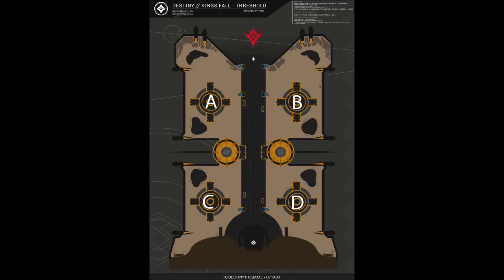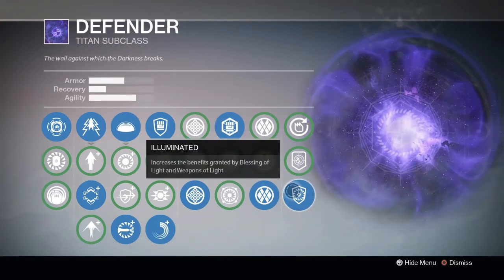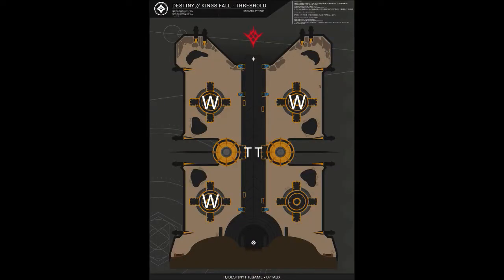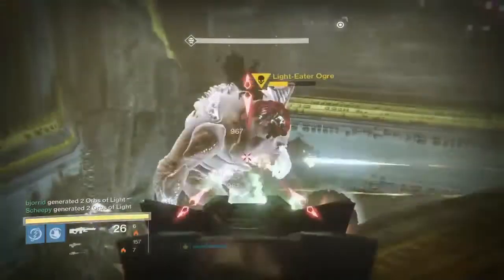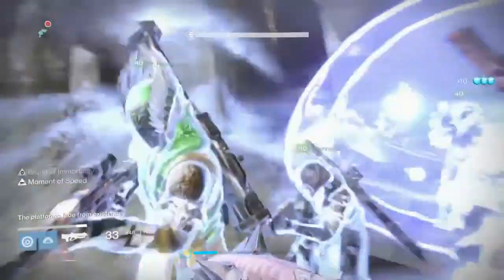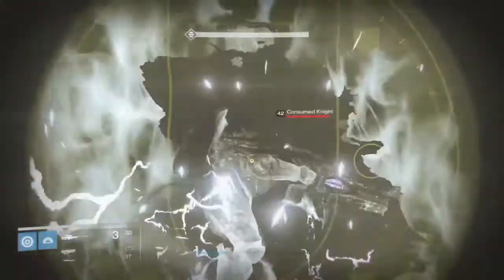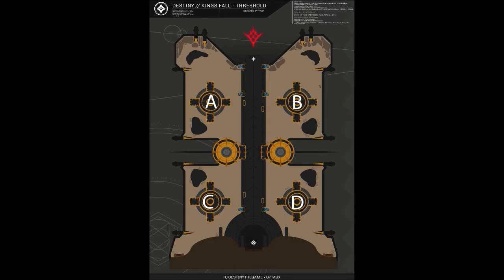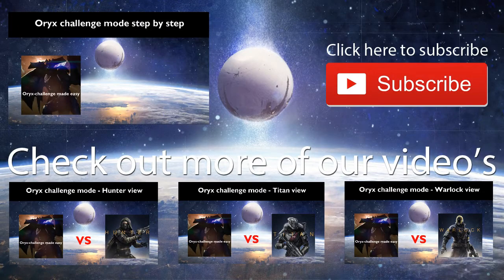Oryx challenge mode - step by step guide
This is a step by step tutorial on completing the Oryx challenge mode. The 3 other clips are the 3 different views of this challenge.

Thanks to TAUX for the image of the Oryx Treshold!